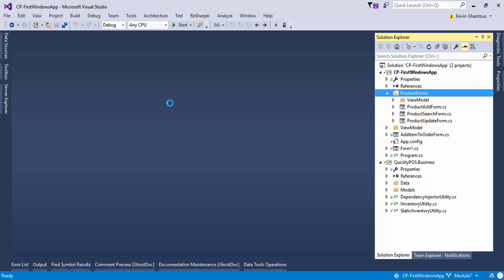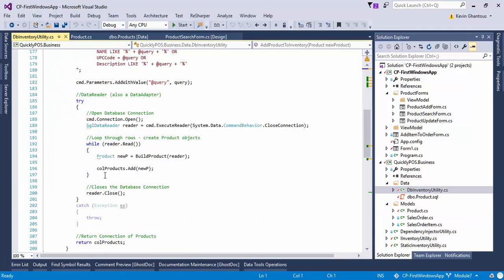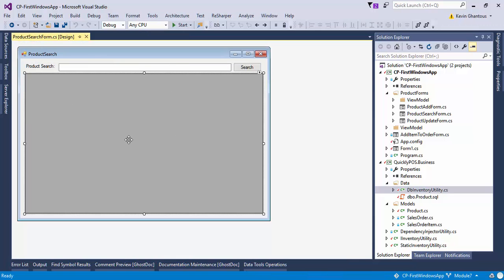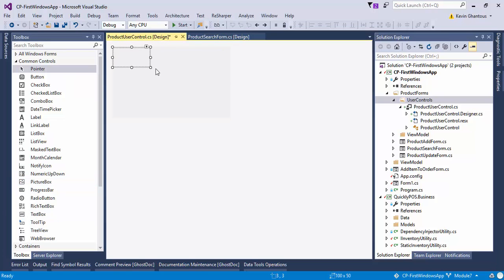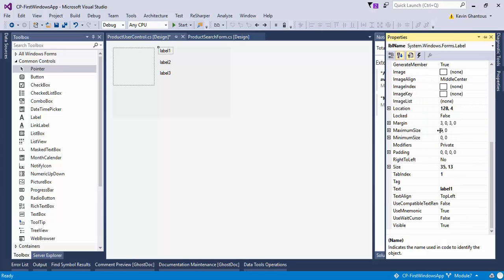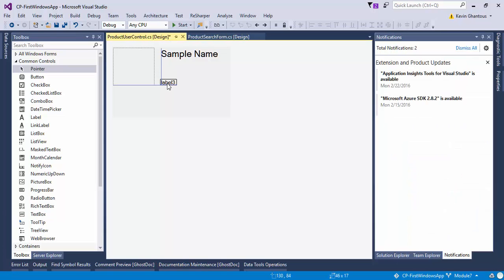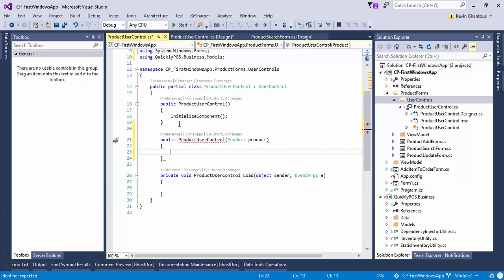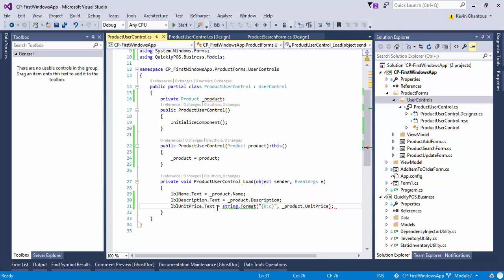Module 8 - Part 1 - Making a User Control | 16SS Contemporary Programming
Constructing and WinForms User Control to replace your data grid view of our products